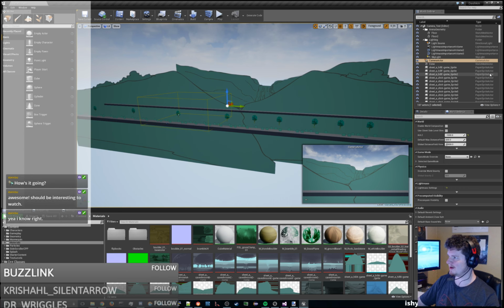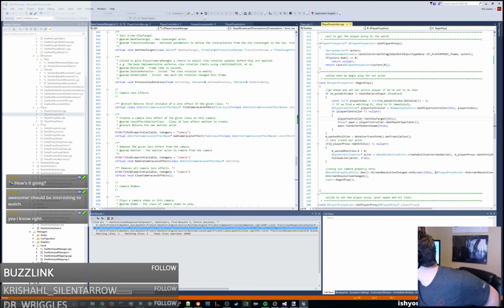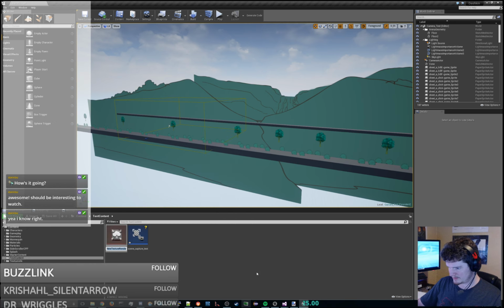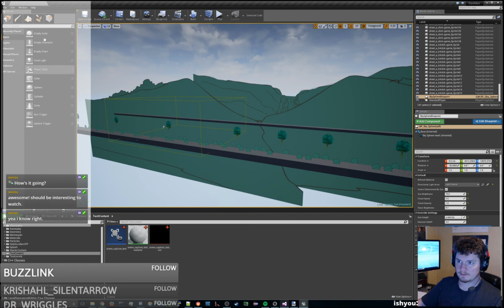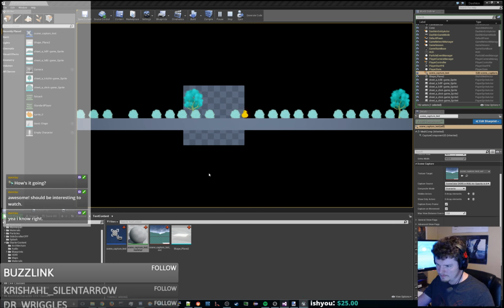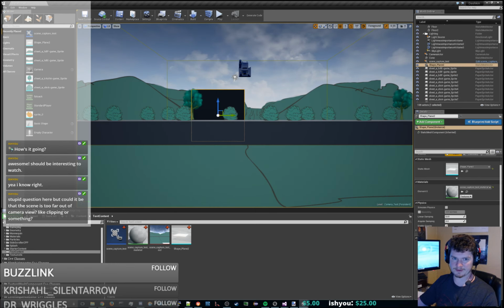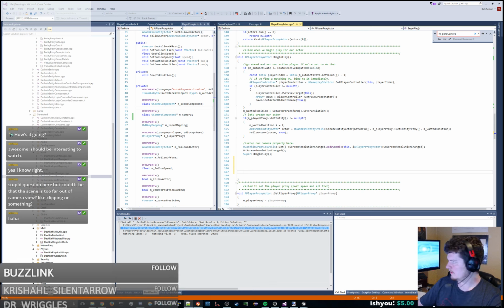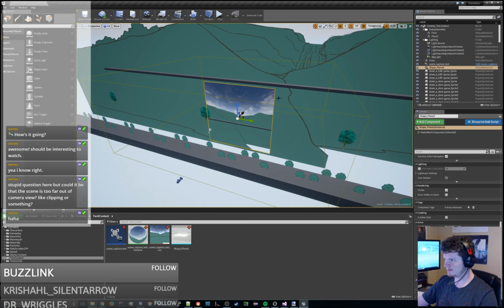ambientenergy101 devs Dashkin 98